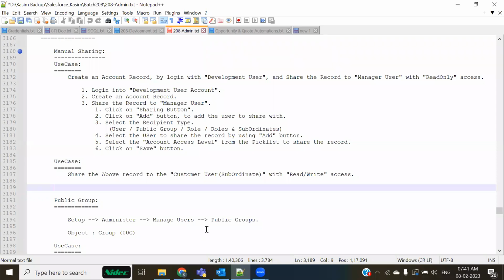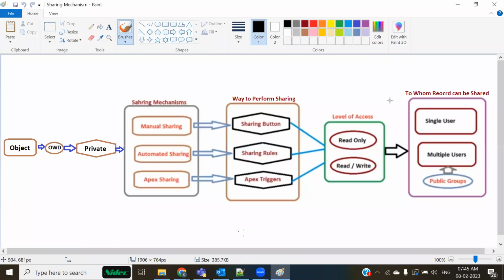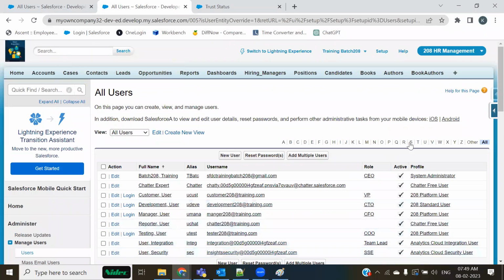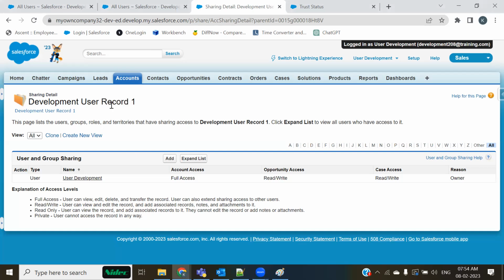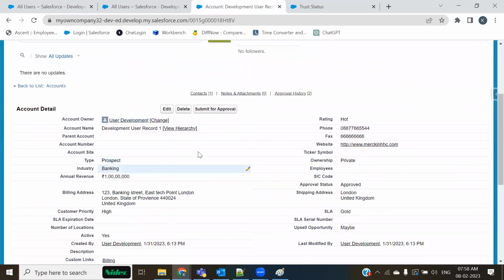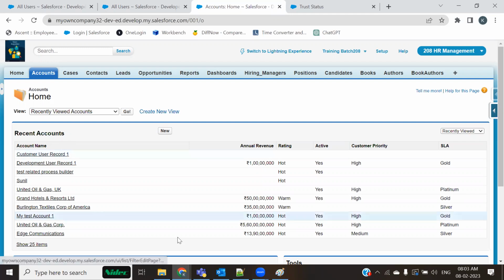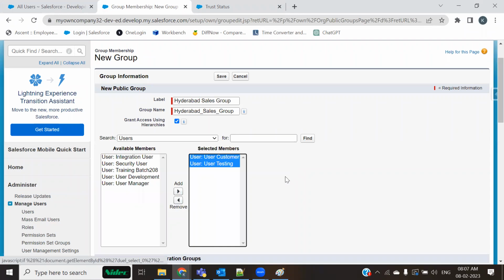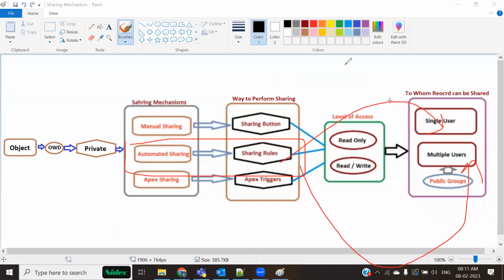Session71 Manual Sharing & Public Groups